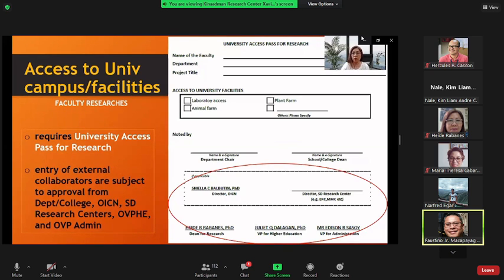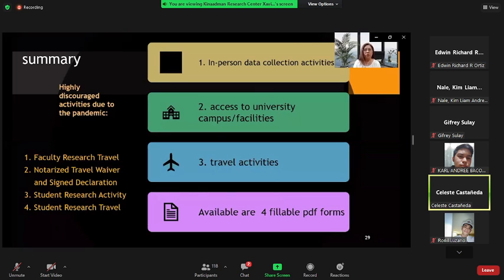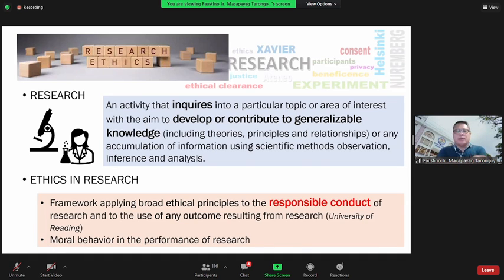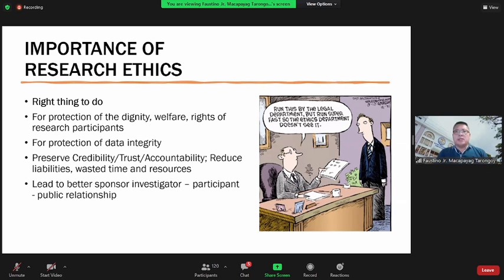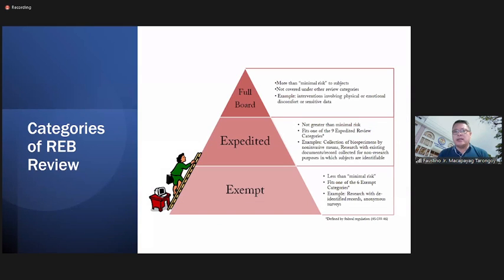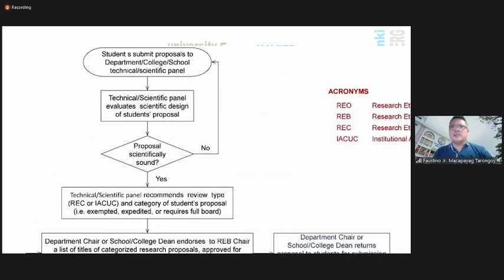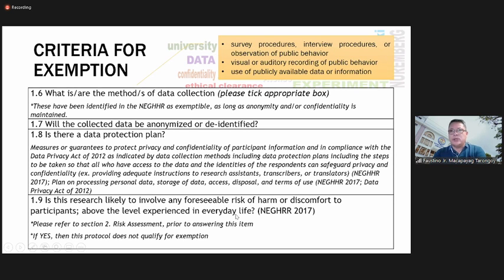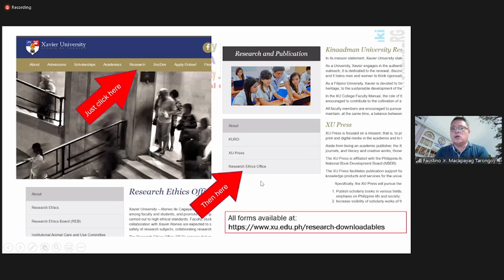[10-13-21] Researcher Onboarding Session